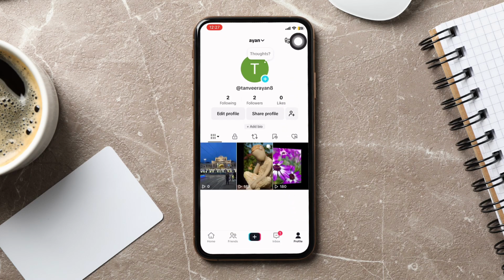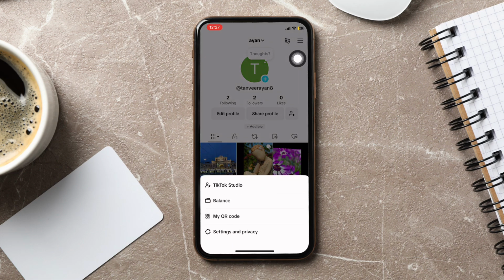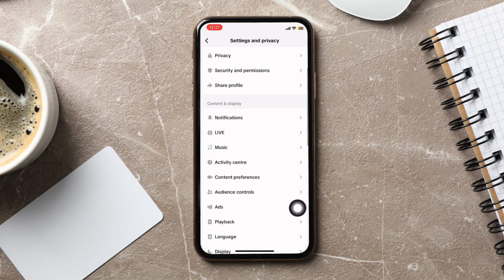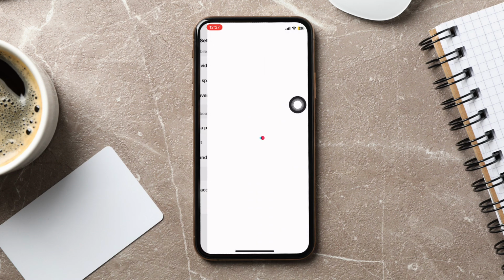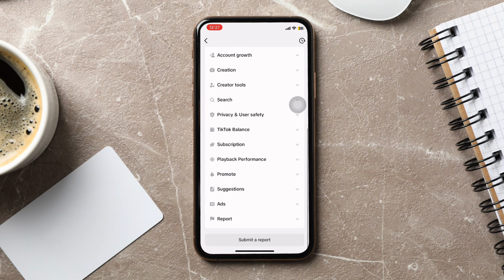How To Recover Deleted Tiktok Videos 2025 (iPhone & Android)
Struggling to recover deleted TikTok videos? I've been there, and let me tell you, it's frustrating! In this video, I'll guide you through simple steps to restore those lost TikTok gems. Whether you accidentally deleted a video or it's mysteriously missing, I've got the tips to help you retrieve your content. We'll dive into TikTok's built-in features, explore backup options, and even look at third-party solutions. Don't worry if you're not tech-savvy; I'll break it down in a way that's easy to follow. Let's get those TikTok memories back where they belong! If you've ever wondered how to recover lost TikTok videos, you're in the right place.